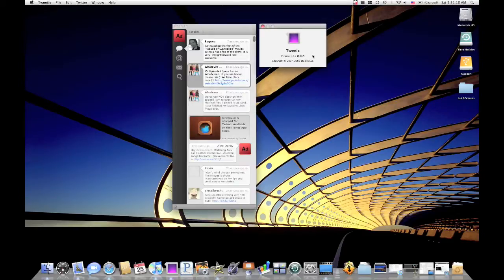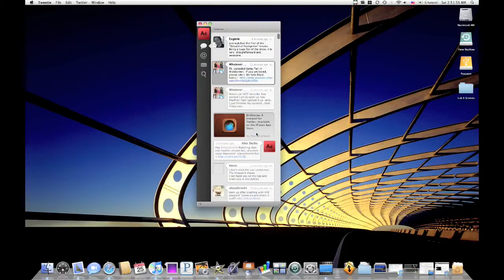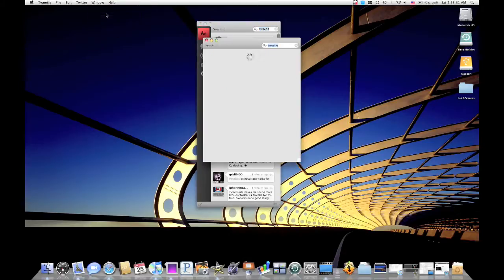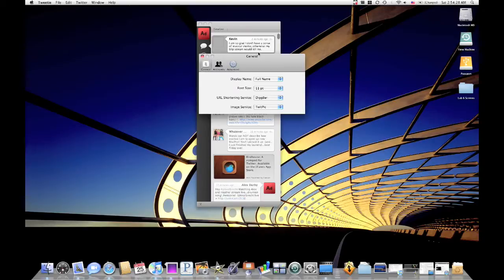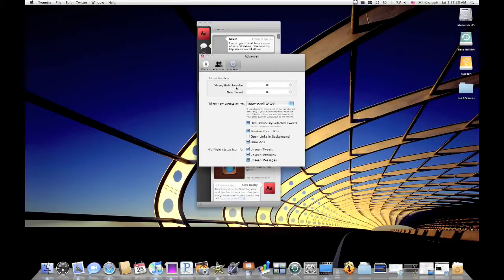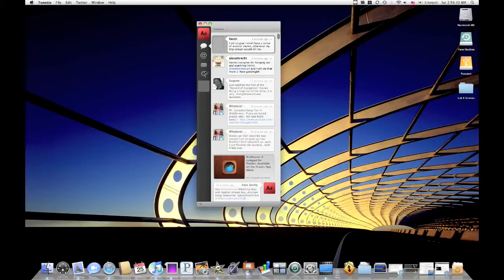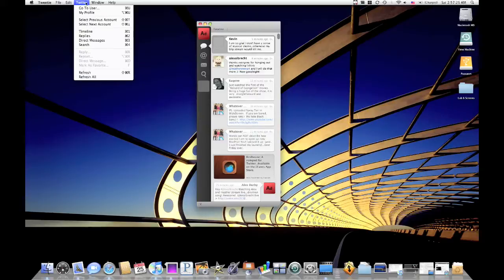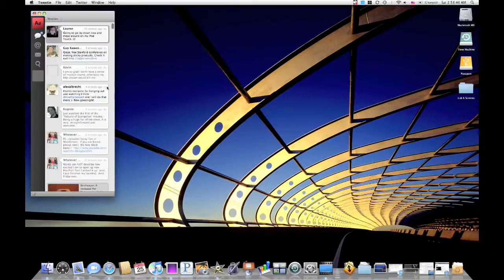Tweetie...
An overview of Tweetie. Seriously, it is my favorite Twitter client for Mac and it can only get better!!